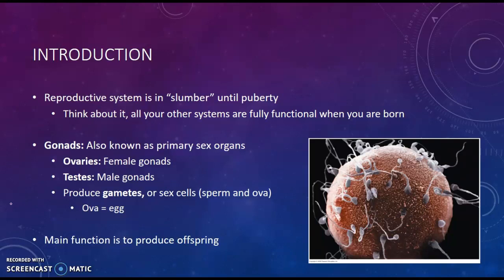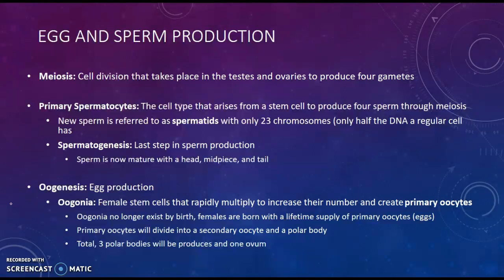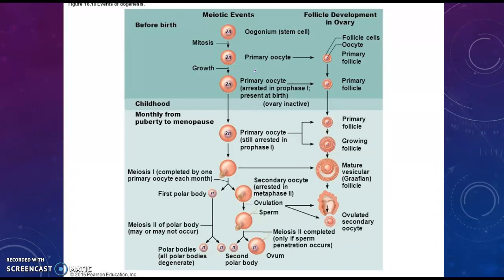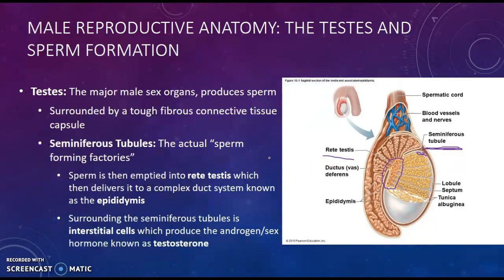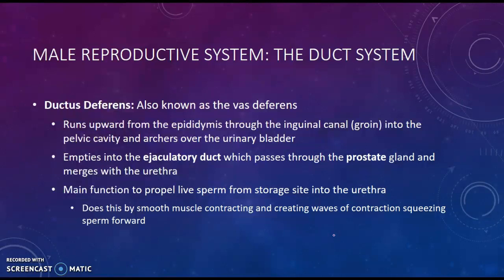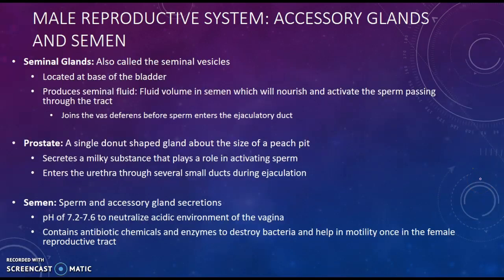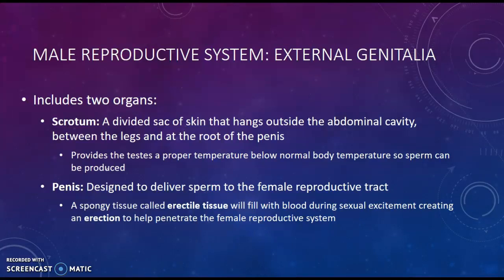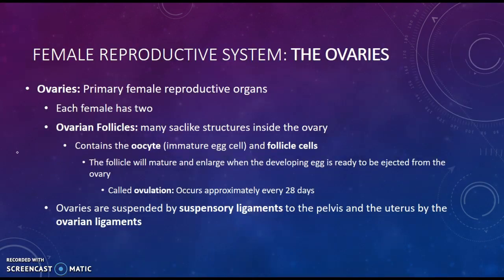Lesson 13 Video 1: Anatomy 2